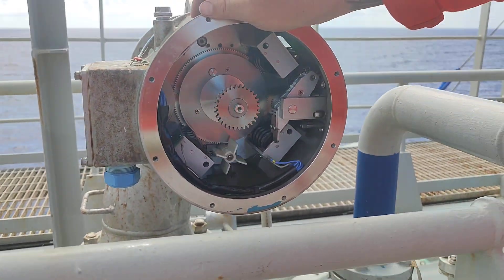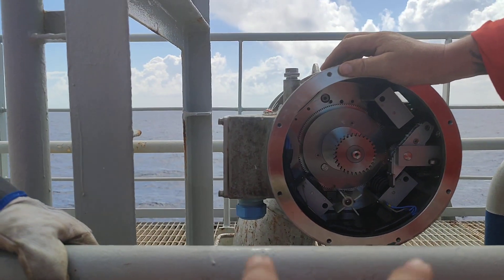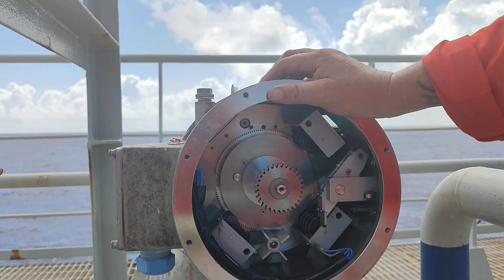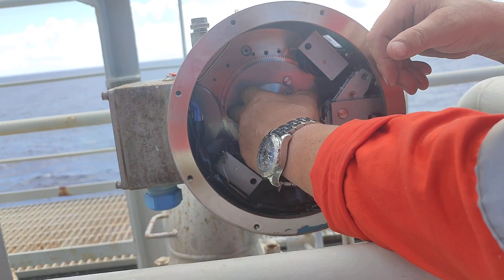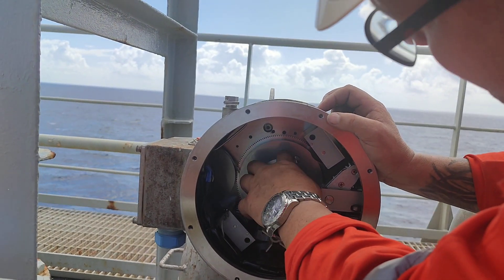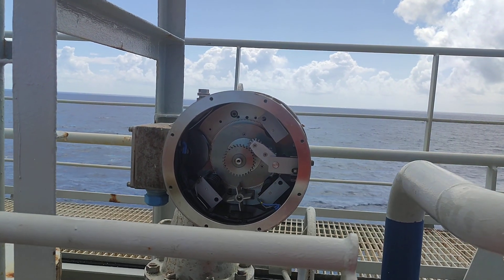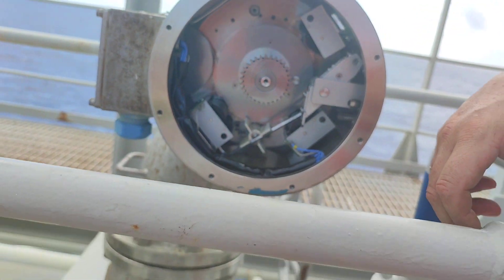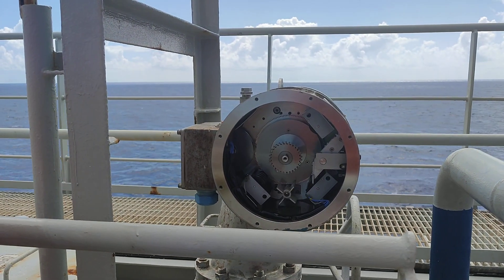LPG Level Gauge for Cargo and Deck tanks. Tips of changing spring, oil and Familiarization of parts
Using a company  EX camera for filming this unit.